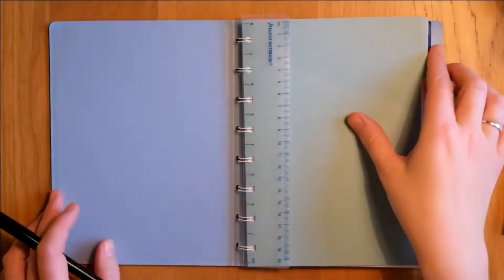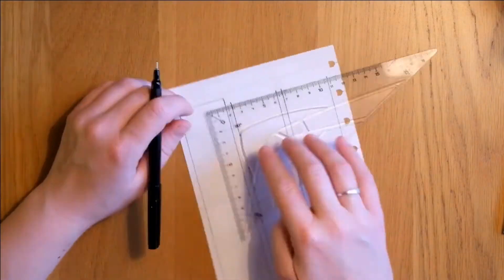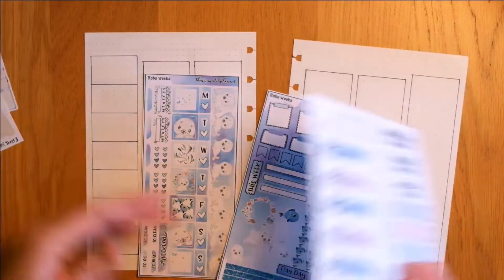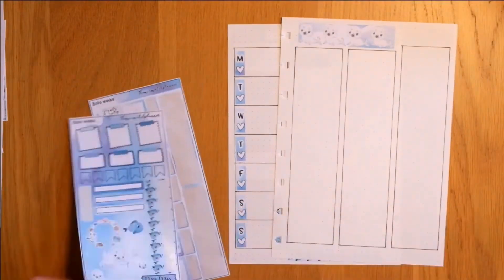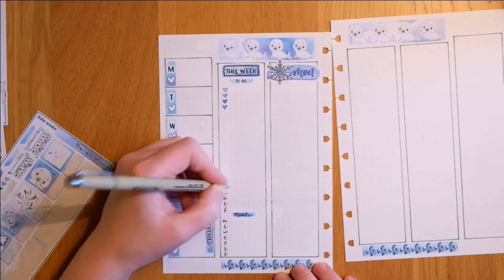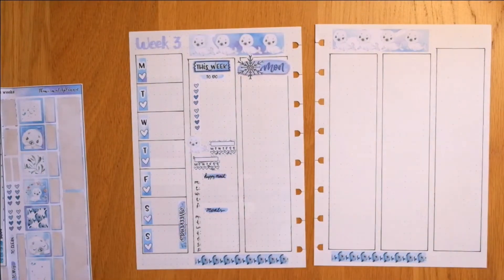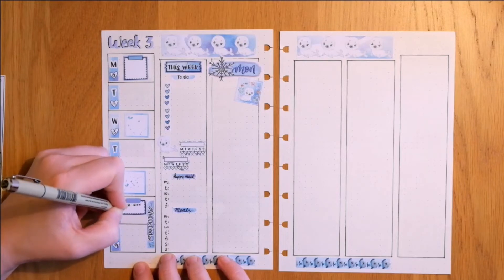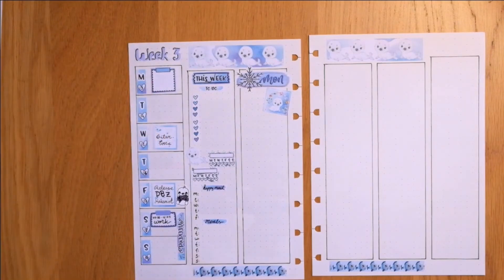Plan with me - 3rd week of 2020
Planning the third week of 2020 in my Filofax Notebook. Mixing monthly stickers and Hobonichi weeks stickers.

Stickers used in this video:
So Cute Planner
Planning with Kay

Stickers I like to use:

Planning with Kay
So Cute Planner
Square Lime Designs
It's Just Paper Co
Daisy and Divine
Mauriemoni (stickers used in this video)

Notebooks/planners:
Filofax Notebook (current)
Dingbats

Pens:

Sakura Pigma Micron
Tombow Dual Brush Pens
Sakura Koi brush pens
Muji gel pen
Sakura Micron Pigma

Music: Je peux entendre ta musique a travers la porte & Journey 02